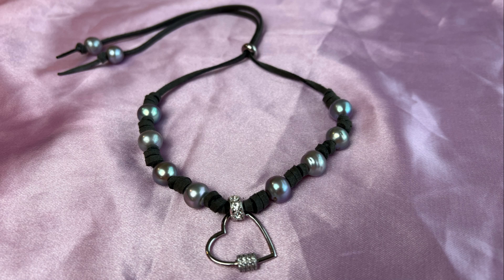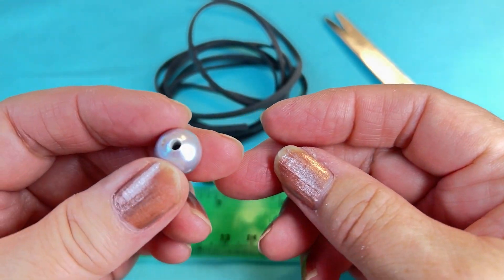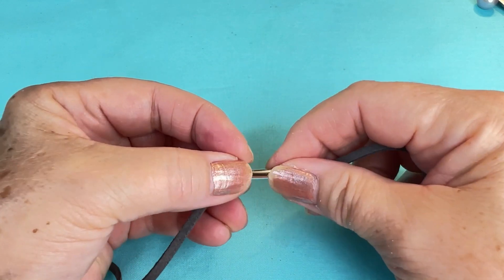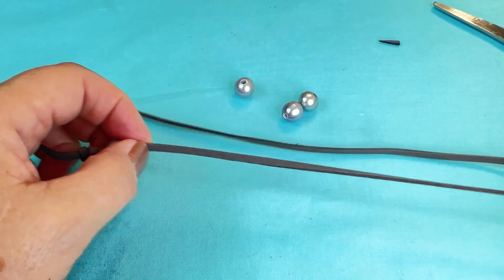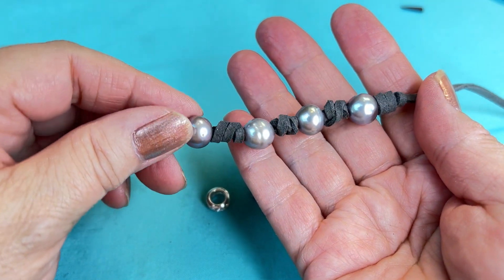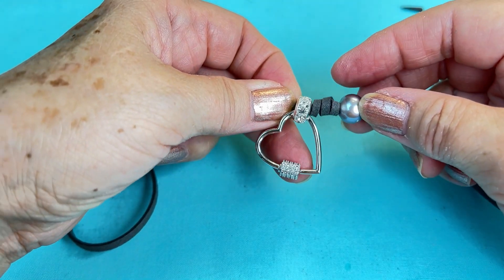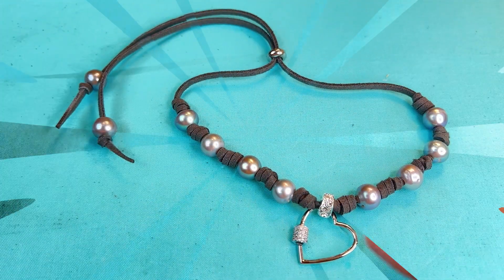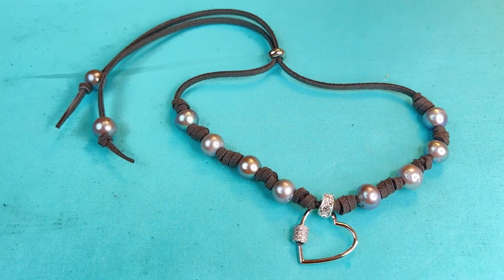HOW TO MAKE CHOKER NECKLACE AT HOME / PEARL NECKLACE MAKING AT HOME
PEARL JEWELLERY MAKING AT HOME / PEARL CHOKER NECKLACE DESIGNS
Supplies:
faux suede 3mm
heart pendant carabiner
rhinestone spacer with large hole
10 large hole pearls in gray color
silicone stopper
silver tube for barrel knots
Tools:
cutters
ruler